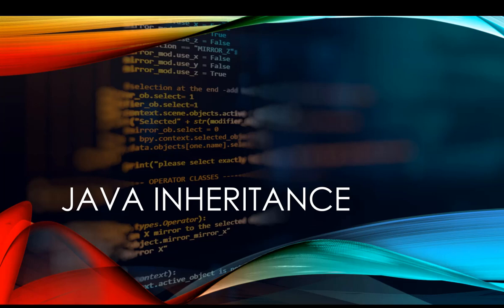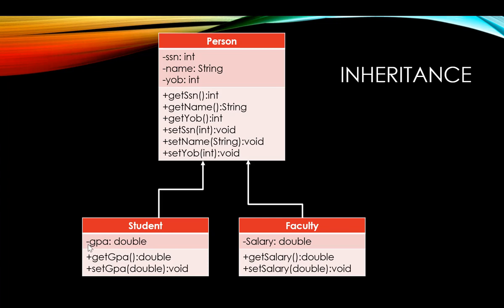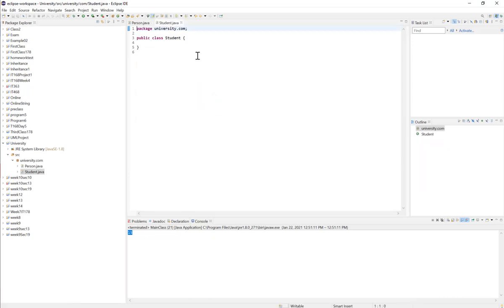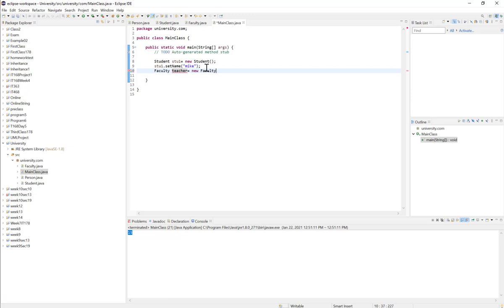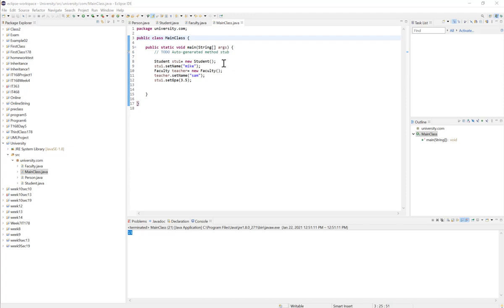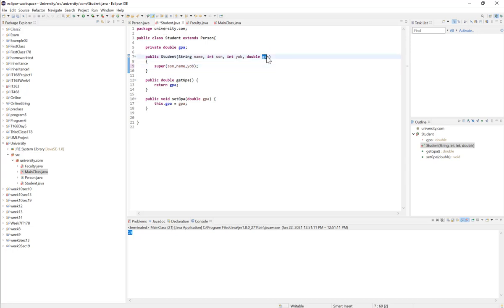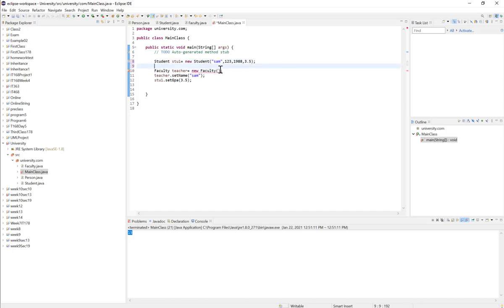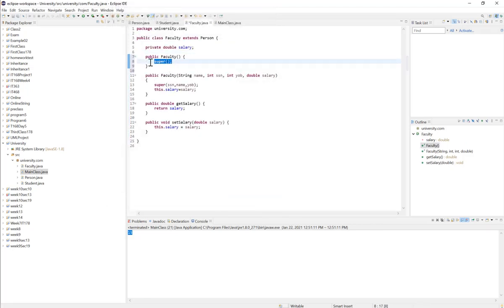Introduction To Inheritance In Java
In this video we will explore what is inheritance and how to use it. Example in eclipse cover the extends keyword, the super keyword and the protected keyword. We will see how to call constructors of the parent class and create objects of the child classes